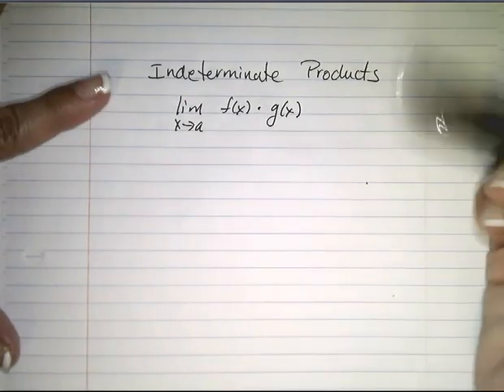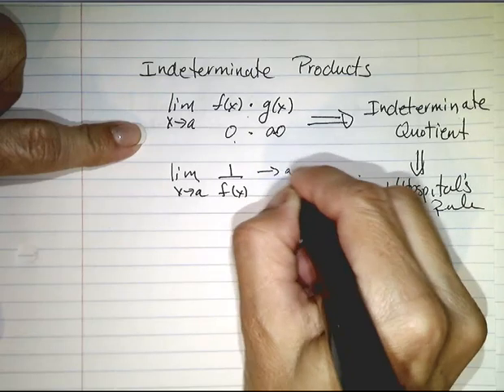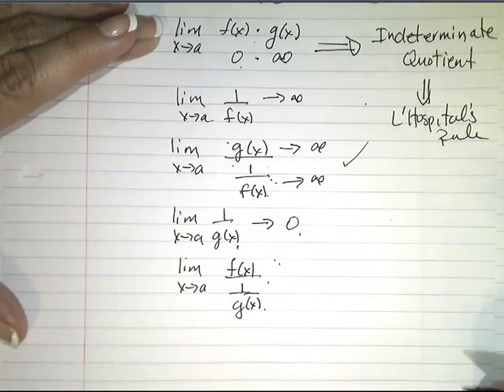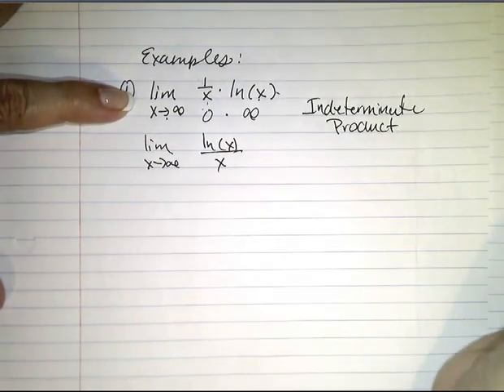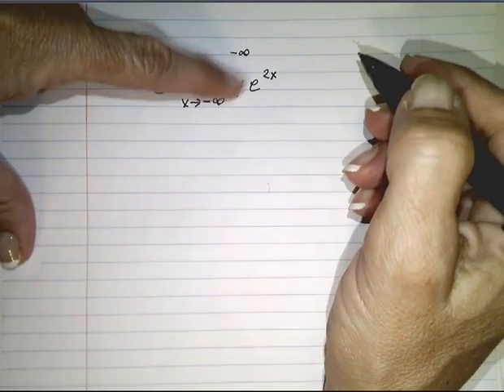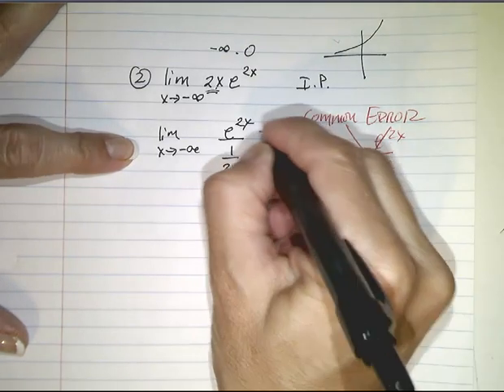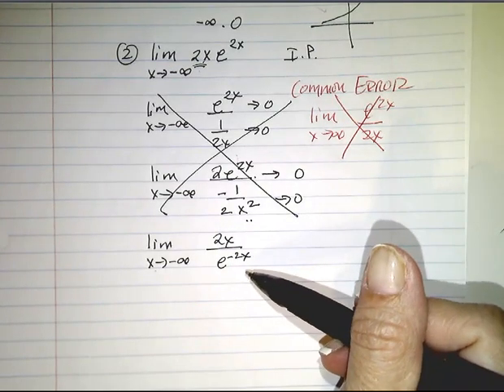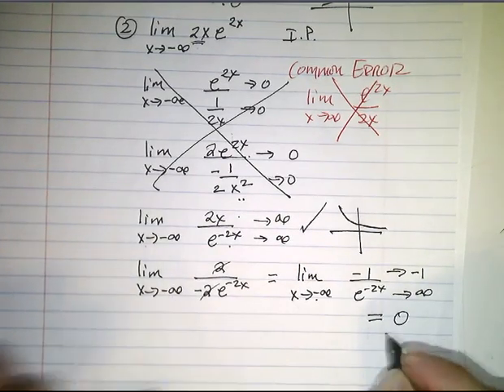Indeterminate Products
Indeterminate Productws